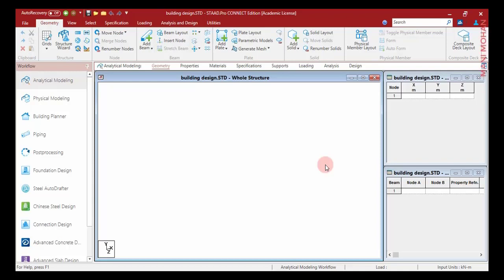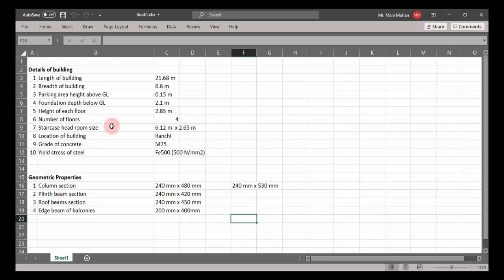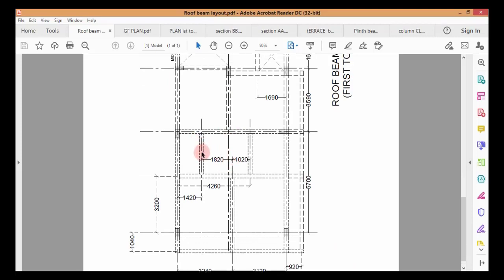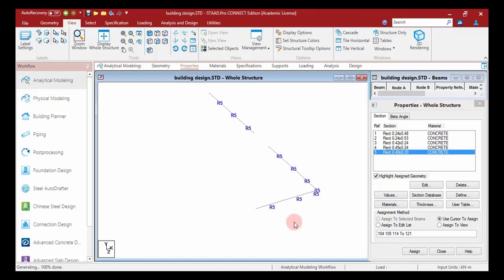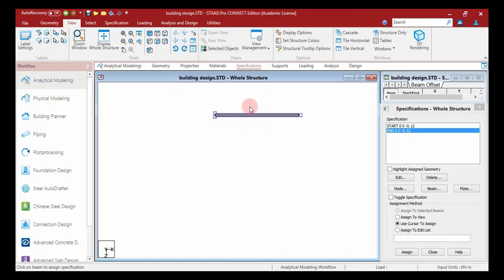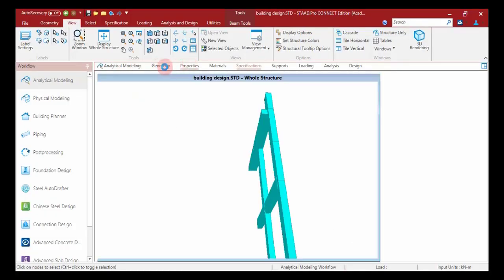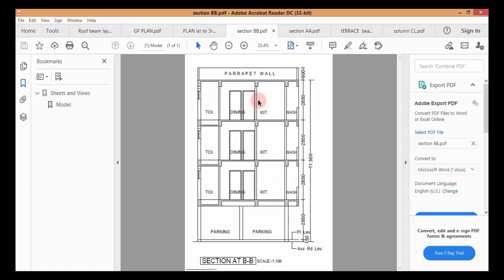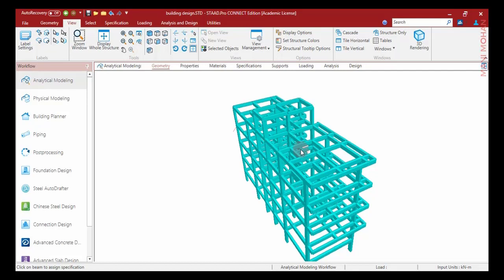Building Design Demonstration in STAAD - Part II (Geometric Modeling)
The analytical model defined in STAAD should very closely match the physical model so, in this Part II session, geometric modeling of the structure defined in the part I video has been explained in detail.